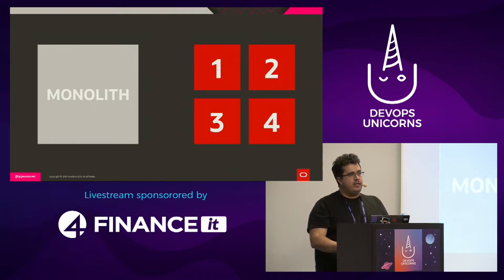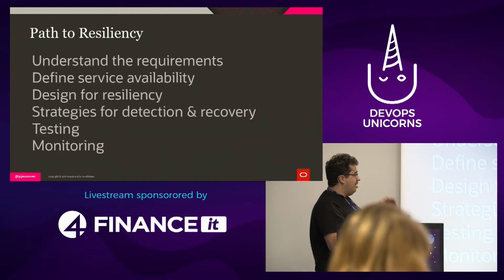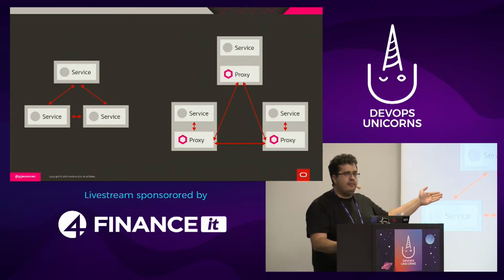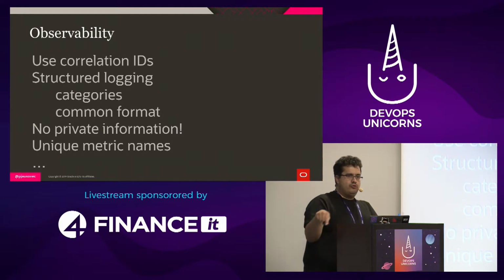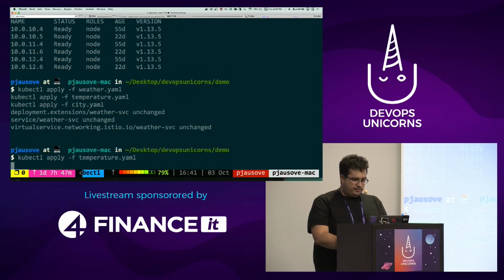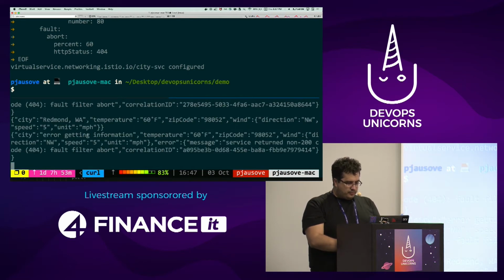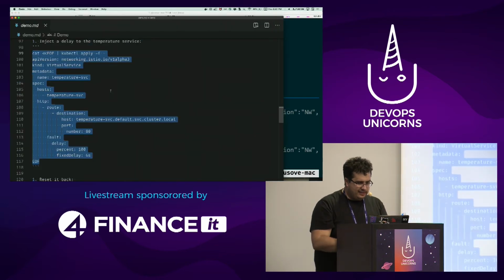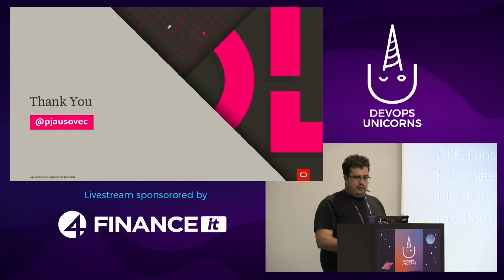Path to Resilient and Observable Microservices by Peter Jausovec at DevOps Unicorns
With the rise in popularity of microservices architectures and, subsequently, the rising number of production services, it’s paramount to develop resilient and observable services. This session will present some techniques that can help you test and validate services resiliency. With the help of the service mesh, Peter will also show how to apply common configuration across the whole mesh and explain how to read the numerous metrics collected by the mesh and detect anomalies sooner. After this session, you should be on an excellent path to more resilient and observable microservices, which means more confidence in the quality and that translates to faster time to production.